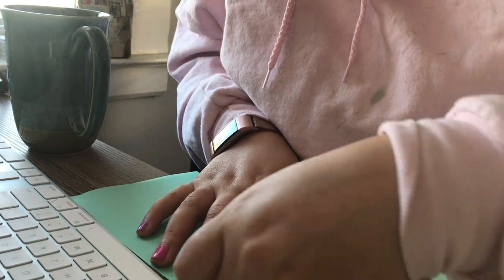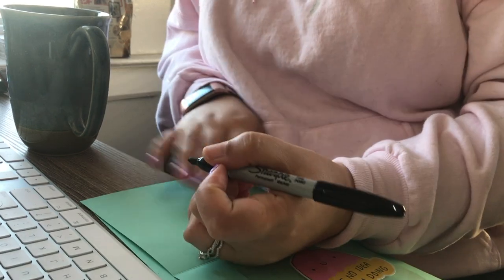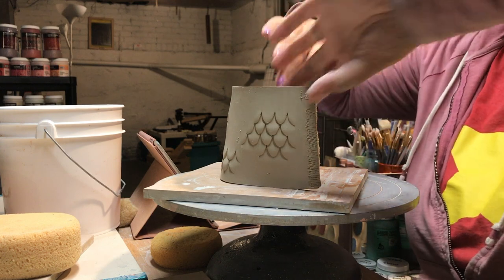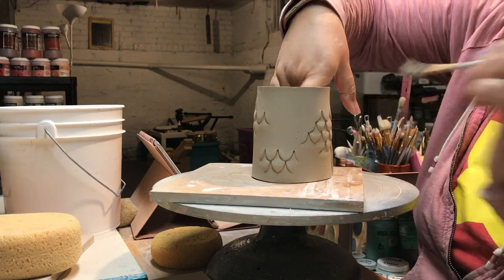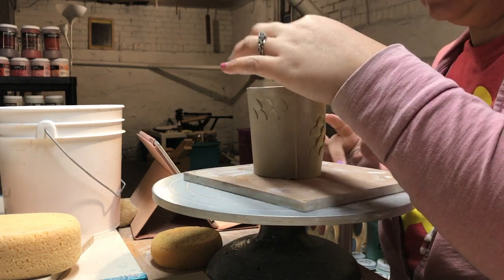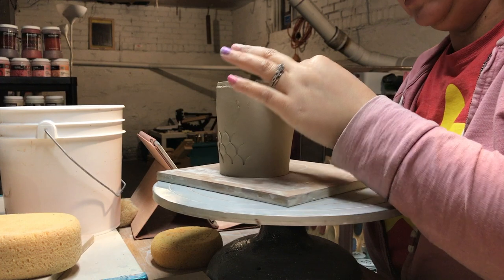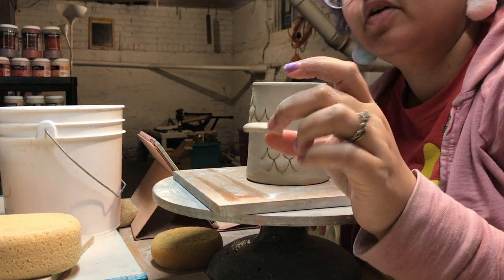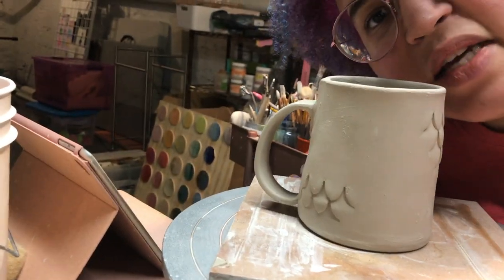STUDIO VLOG 01 | Cleaning my pottery studio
Ahhhh my first Vlog! I'm excited to share with you lovelies what I'm up to on the weekly basis. I'm unsure what my schedule for vlogs will be but I'm thinking every other week.